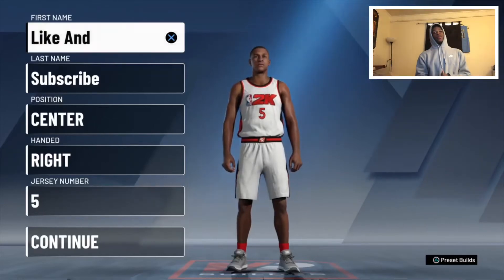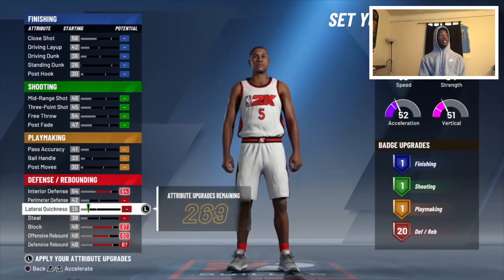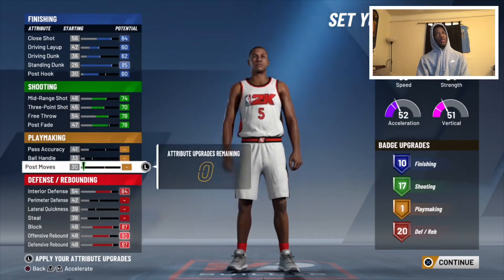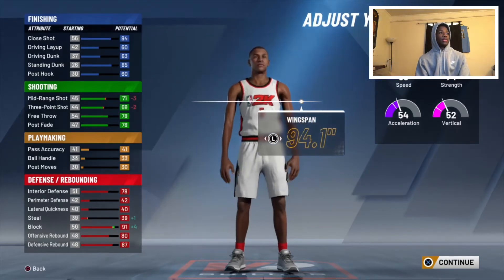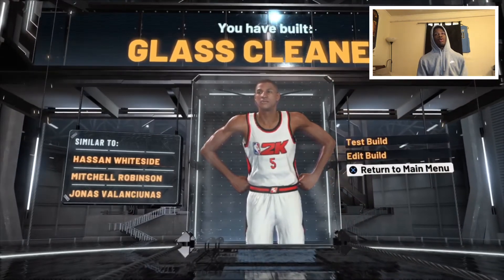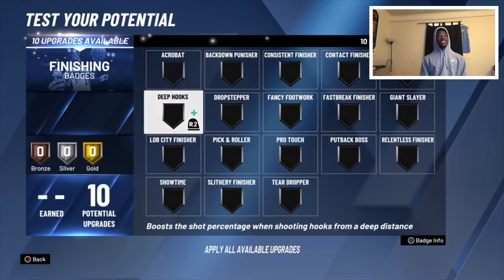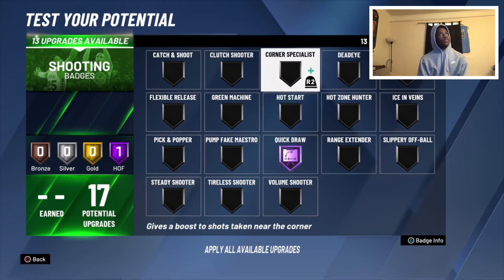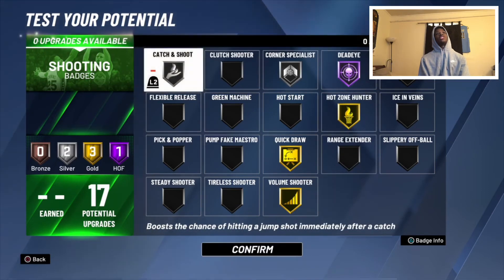BEST MO BAMBA BUILD IN NBA 2K20! SHARPSHOOTING GLASS CLEANER BUILD UNLOCKED? DON’T MISS YOUR CHANCE!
Wassup YouTube! I wanna give a quick shoutout to Noob Gamer for suggesting this build. This is the best Mo Bamba build in nba 2k20 in my opinion. While looking at his film I saw he was a shooting rim protector or glass cleaner. He has a smooth jumper while being able to finish in the paint and control the paint. This is is a very good build for you if you want to become a good center in NBA 2K20.